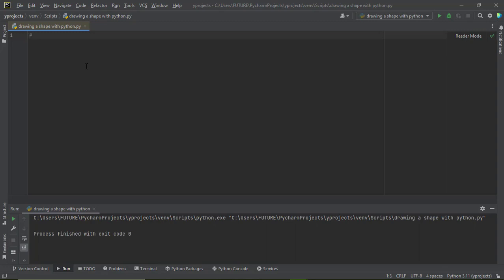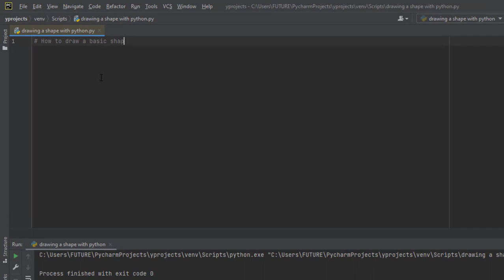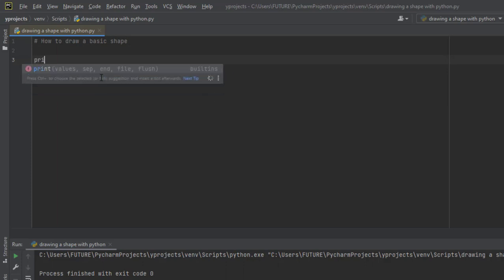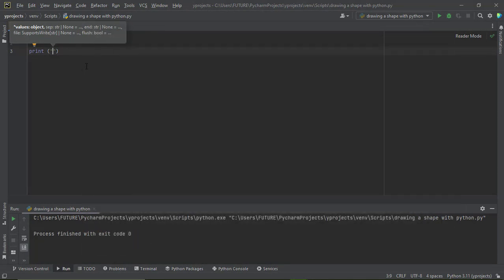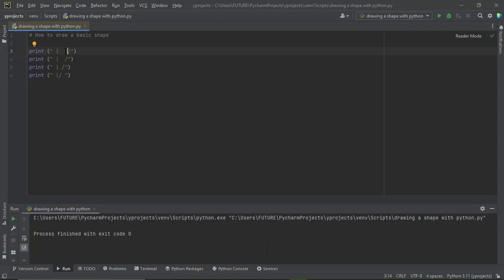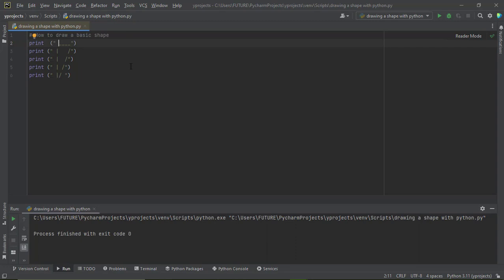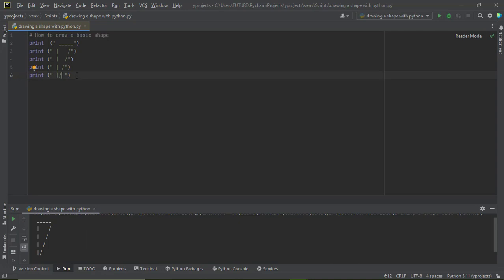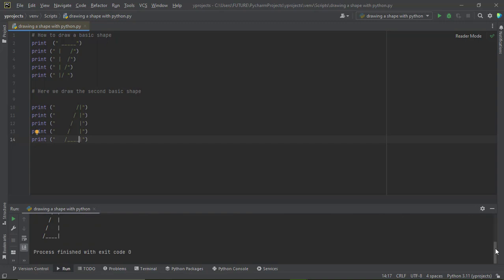Code this basic shapes in python : Fast and Easy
This video will teach you how to code this basic shape with python and other concepts in python. Follow along with the videos and you'll be a python programmer in no time!